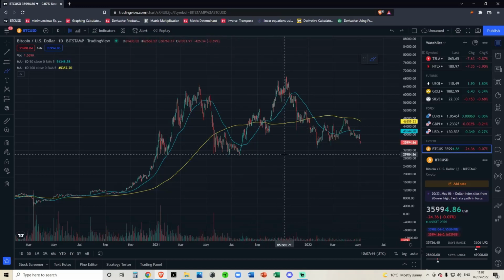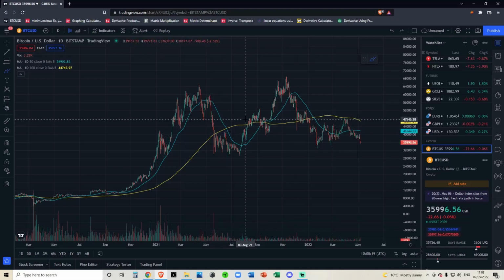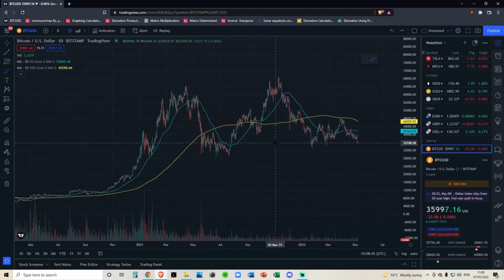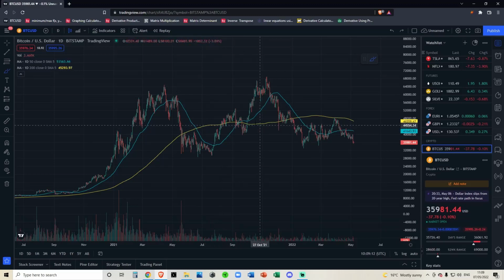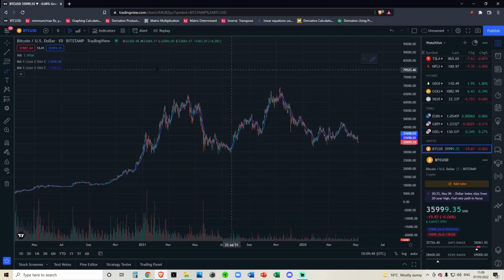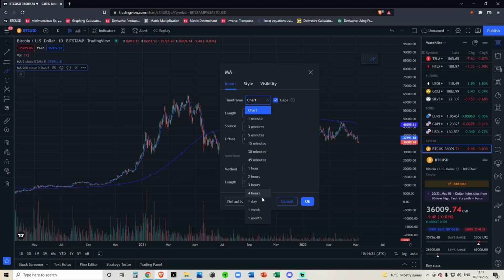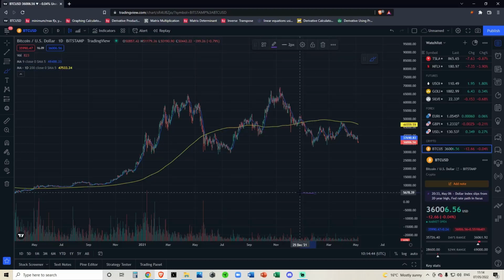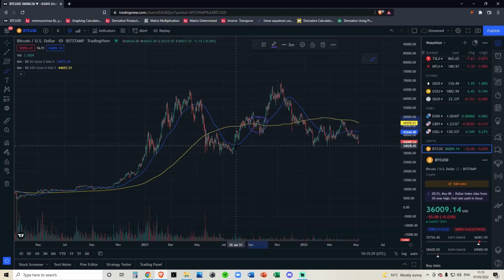How To: Death Crosses & Golden Crosses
How To: Death Crosses & Golden Crosses On TradingView - Crypto Technical Analysis and Price Prediction